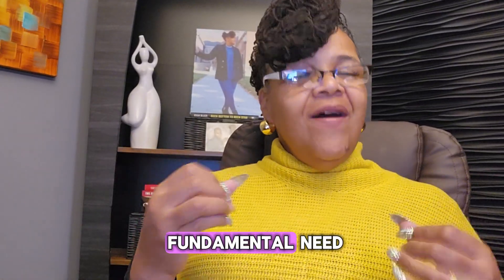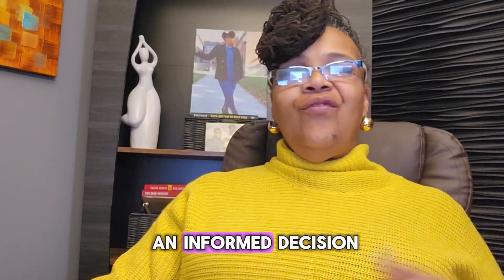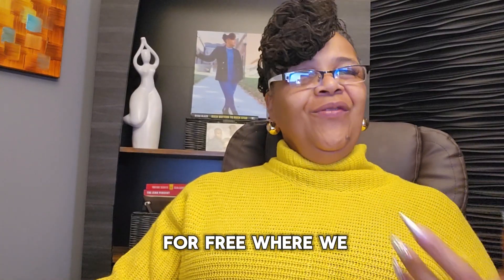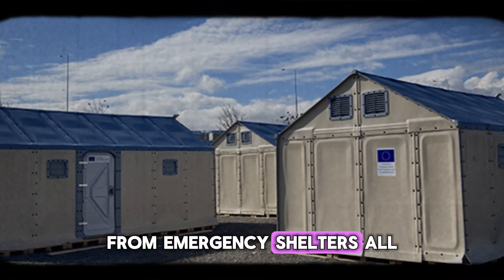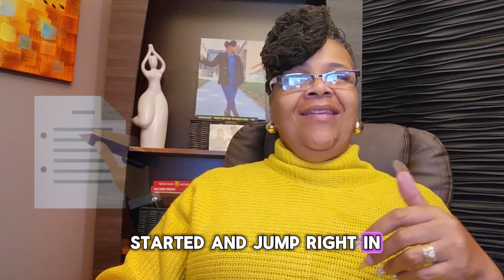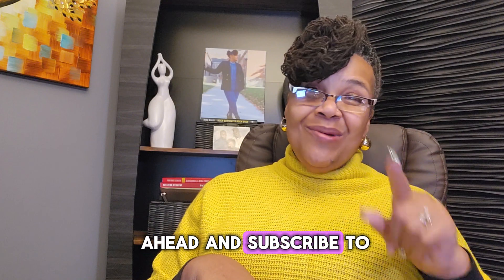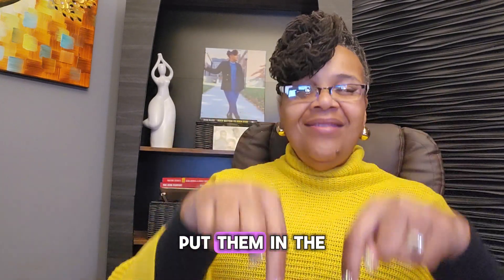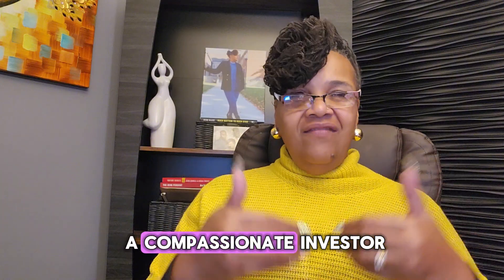A Housing Guide: Shelters, Transitional Housing, Tiny Homes and Beyond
Make sure to check out my book about how to break the senior housing puzzle and provide housing for those who are experiencing memory loss.

In this episode of Live For Free, we explore the housing continuum—from emergency shelters to tiny homes—and how each option supports stability, independence, and dignity for residents. Whether you're a housing provider, investor, or advocate, understanding these options is essential for positive impact.

Join us as we dive into emergency shelters, transitional housing, sober living homes, co-housing, and more, and learn how each type plays a unique role in the journey toward secure housing. Plus, discover affordable options like tiny homes and public housing that make sustainable living attainable.

Check out the description for resources and join our Skool community to connect, learn, and get involved.